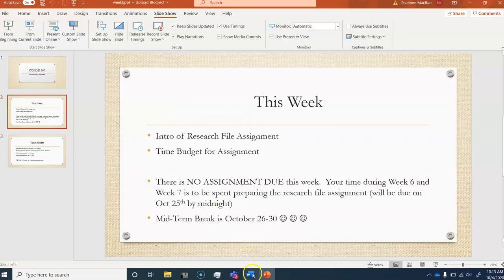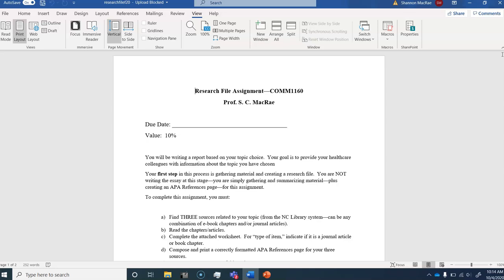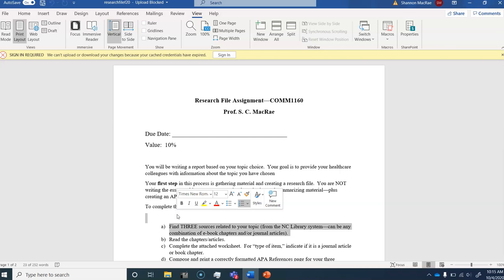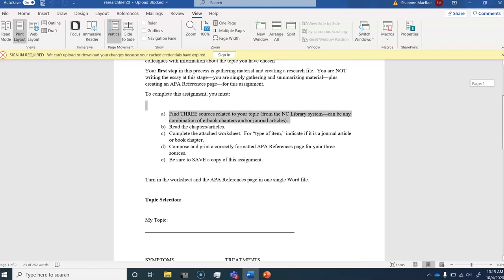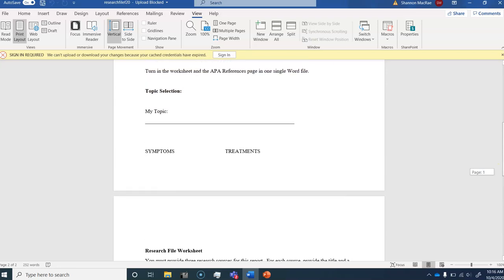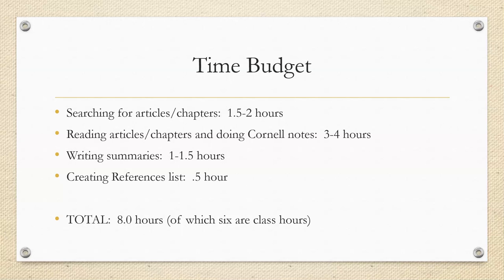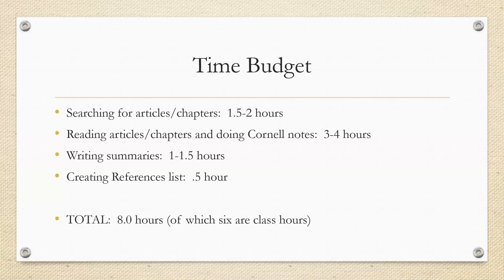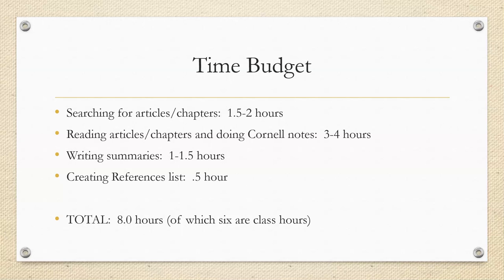Week 6, Video 1